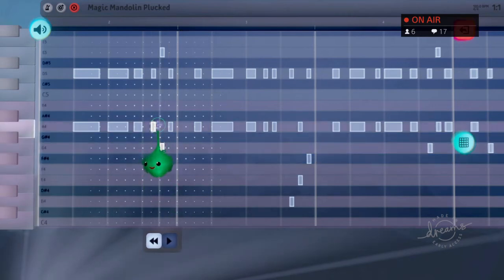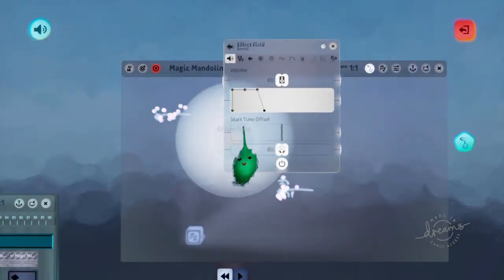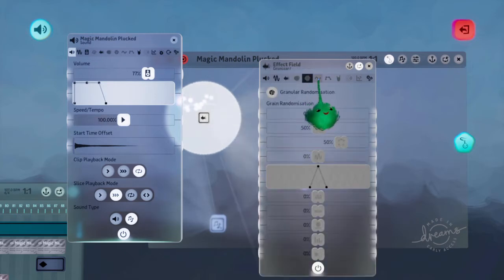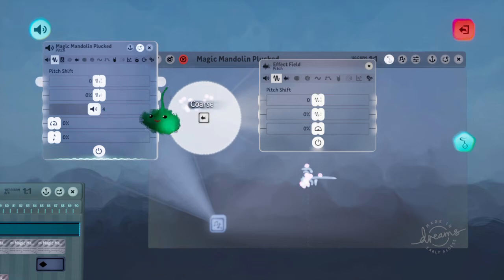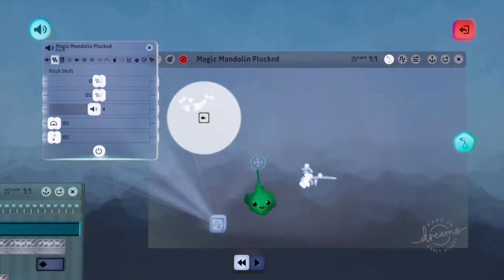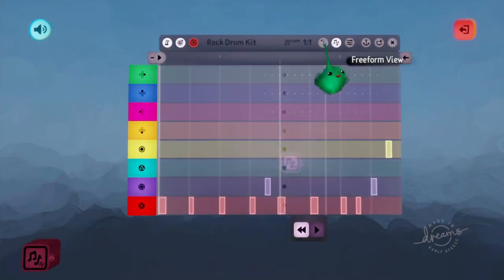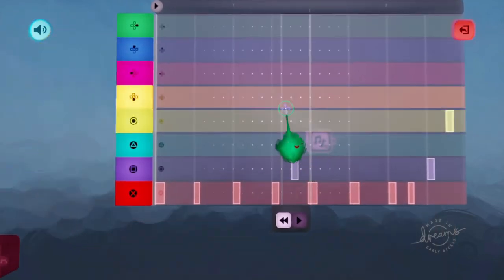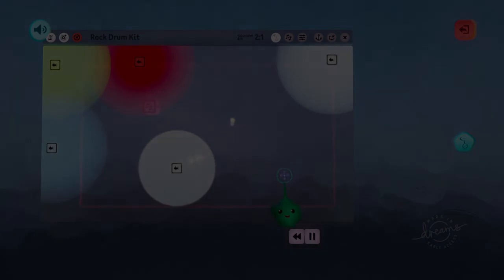Moving Notes | TAPgiles Daily Dreams Tutorial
How to move notes in the performance window, so they are affected by different effect fields.
- Making some notes sound different to other notes in the same clip.